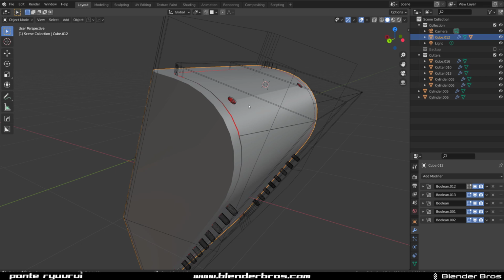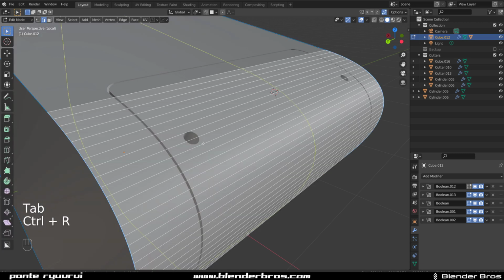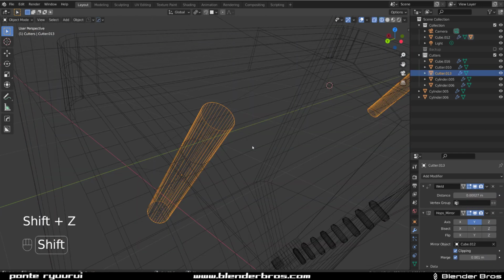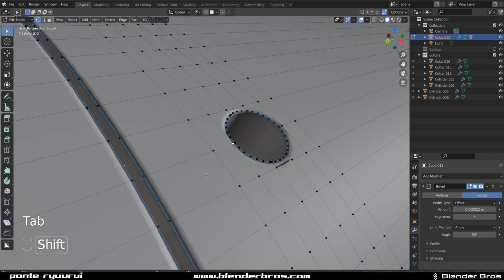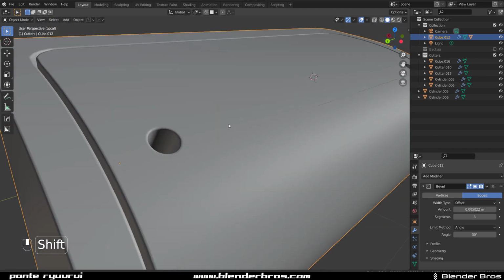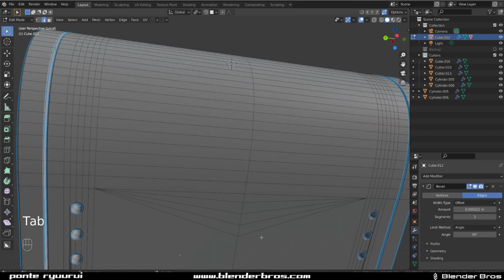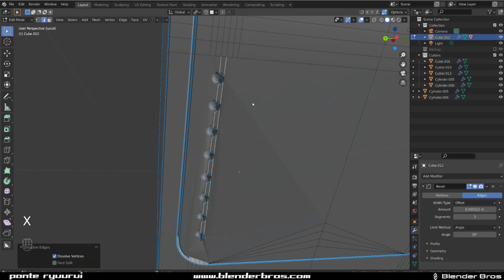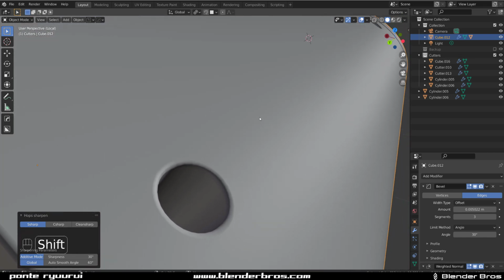Bool aftermath shading fix tutorial for Blender 2.92